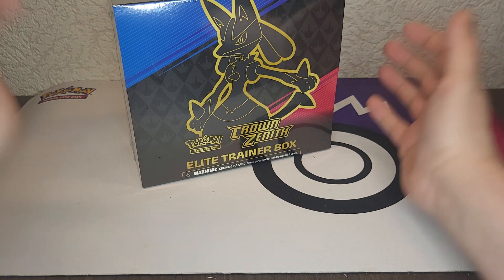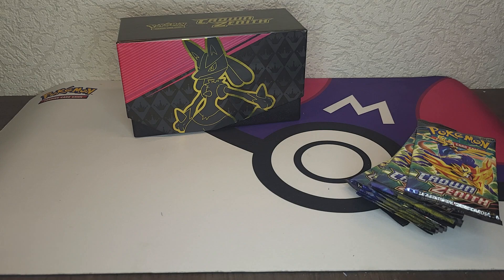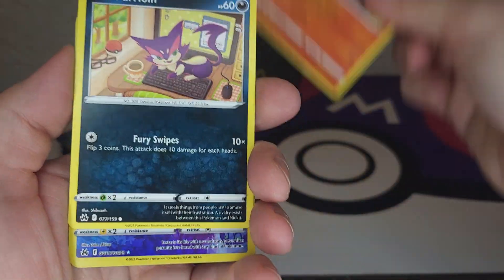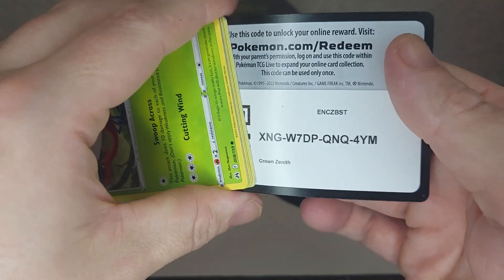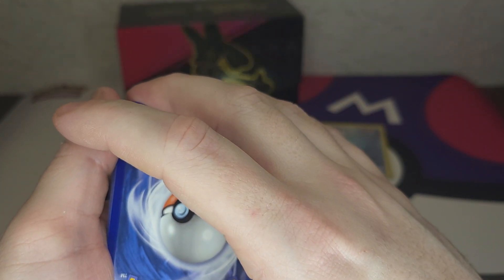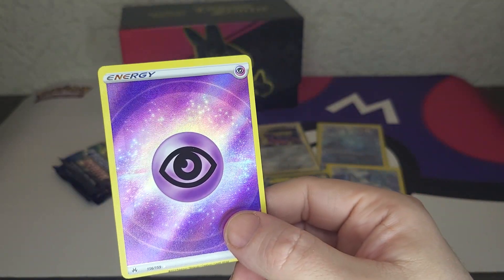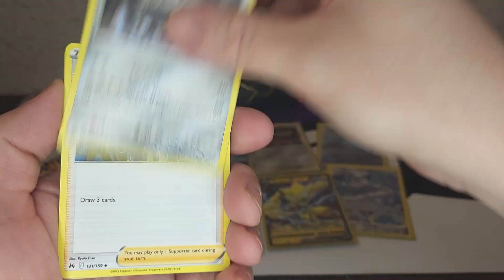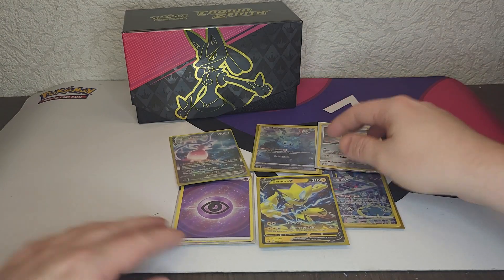Pokémon Trainer Michael last 1/5 ETB crown zenith and what beautiful art work #278 free online codes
hello this is pokemon trainer michael,

opening pokemon boosters to share with you the free online codes!!

and share the video with your friends!